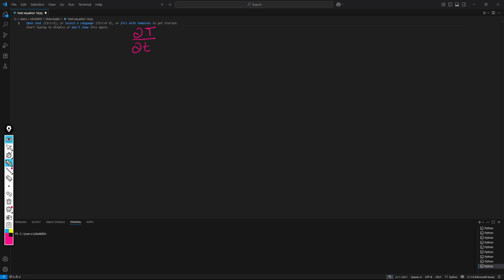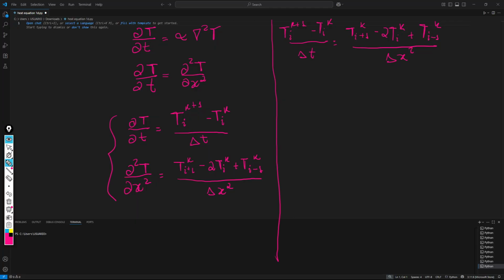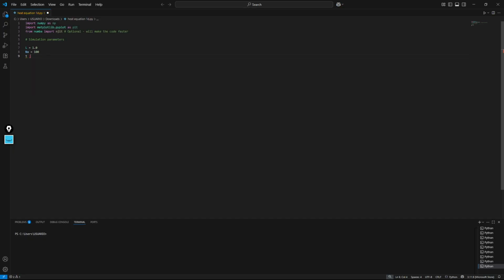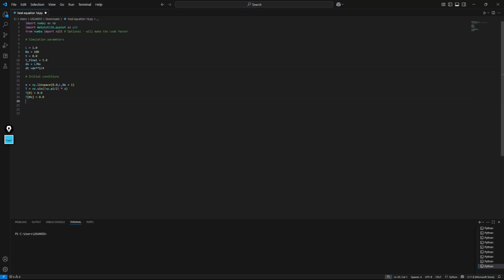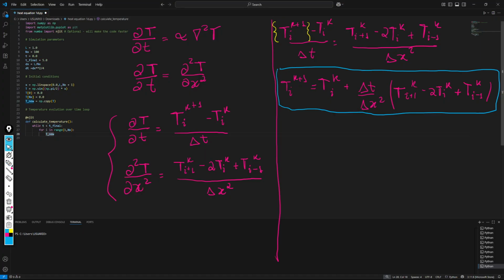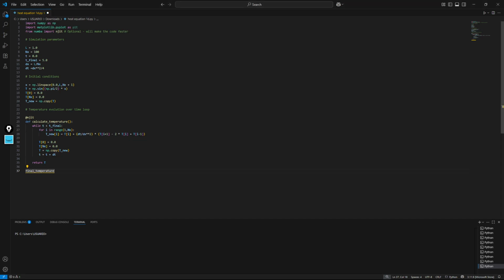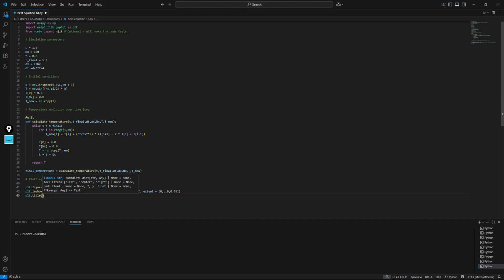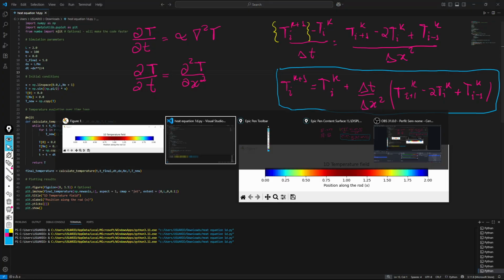Thermofluids - 1D heat equation numerically (Python)